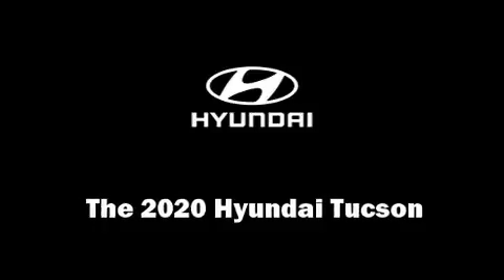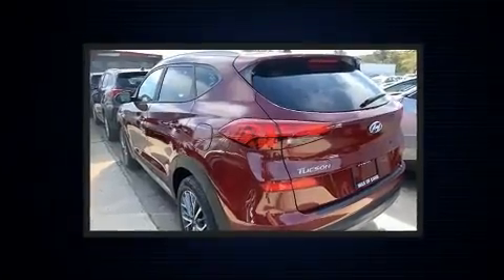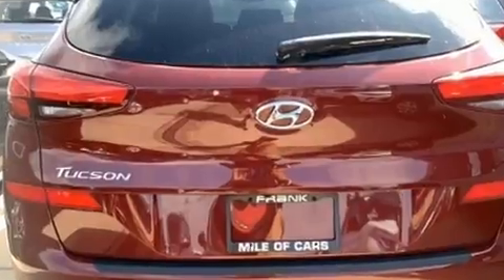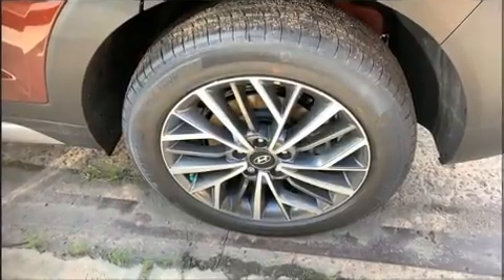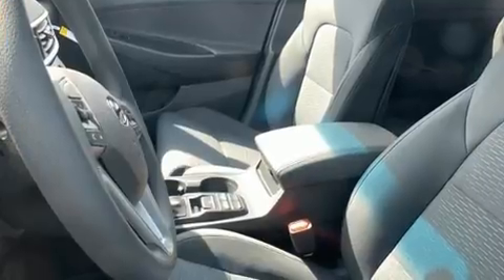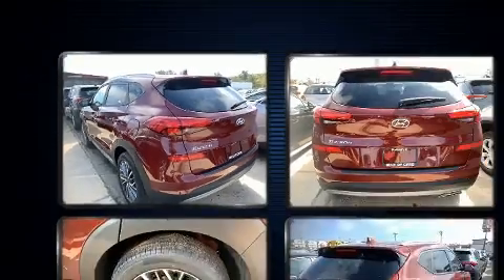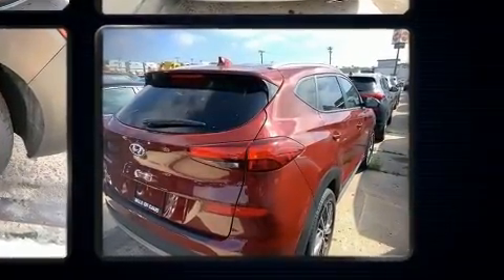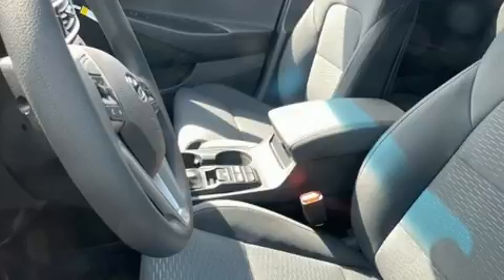2020 Hyundai Tucson SEL in National City, CA 91950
Frank Hyundai
3150 National City Blvd.

You can expect a lot from the 2020 Hyundai Tucson. Smooth gearshifts are achieved thanks to the 2.4 liter 4 cylinder engine, and for added security, dynamic Stability Control supplements the drivetrain. All of the premium features expected of a Hyundai are offered, including: delay-off headlights, a rear window wiper, heated seats, heated door mirrors, cruise control, an overhead console, and 1-touch window functionality. Audio features include an AM/FM radio, steering wheel mounted audio controls, and 6 well positioned speakers. Hyundai ensures the safety and security of its passengers with equipment such as: dual front impact airbags, head curtain airbags, traction control, ignition disabling, an emergency communication system, and 4 wheel disc brakes with ABS. Brake assist technology provides extra pressure when applying the brakes. We have the vehicle you've been searching for at a price you can afford. Please don't hesitate to give us a call.